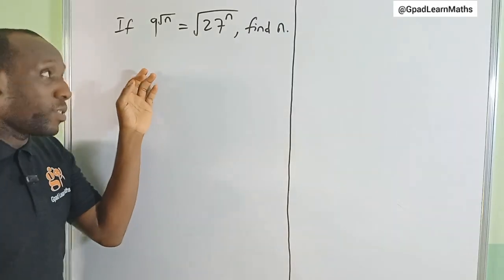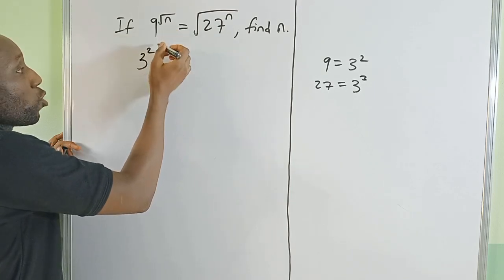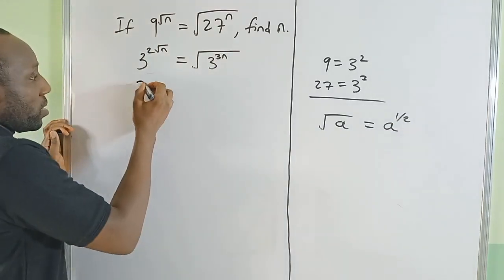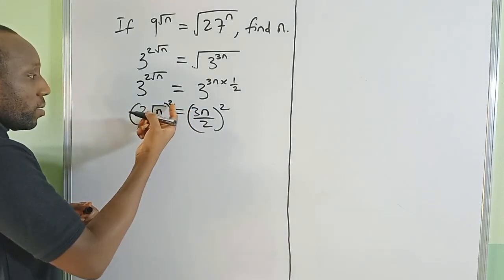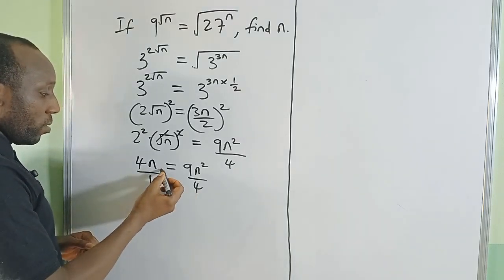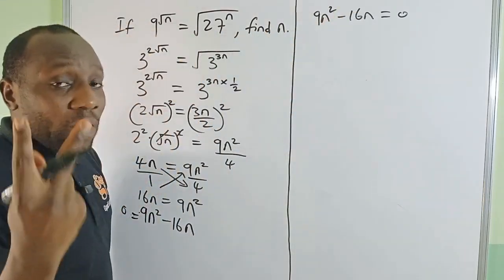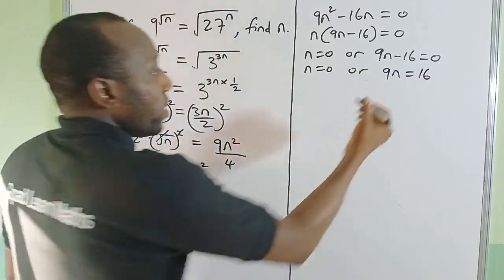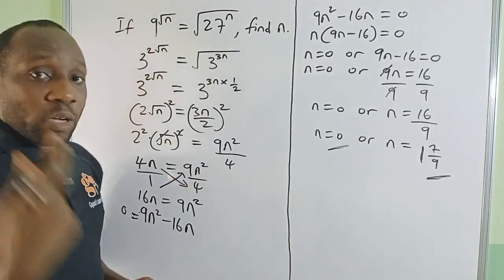Exponential Equation leading to a Quadratic Equation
In this video, I explained how to solve an Exponential Equation leading to a Quadratic Equation.